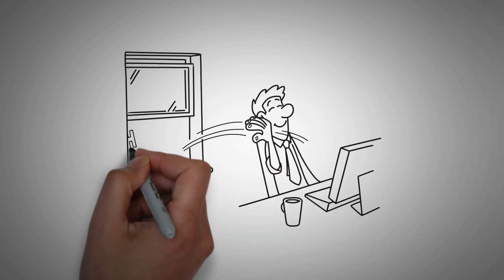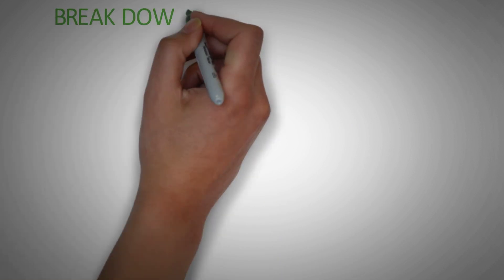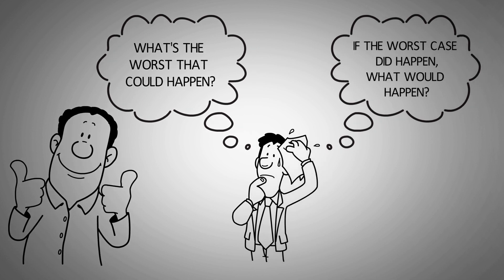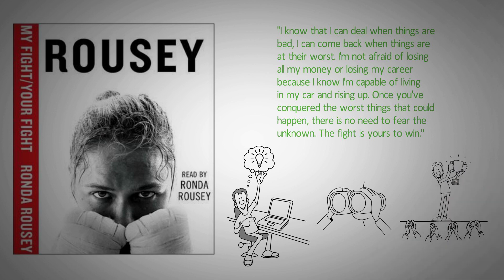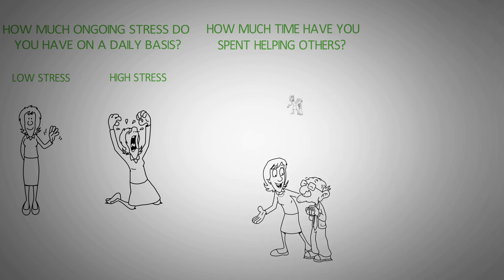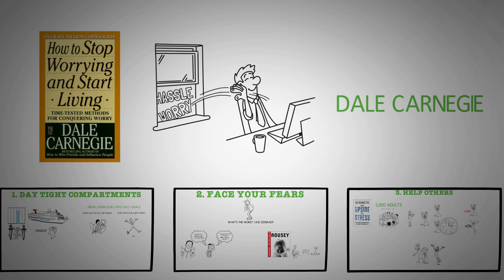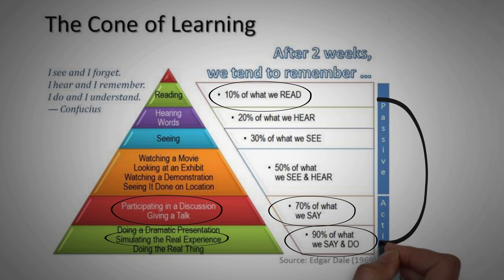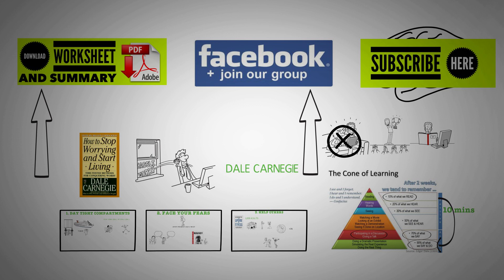How to stop worrying and start living book summary Dale Carnegie